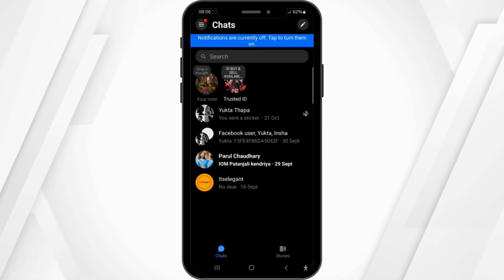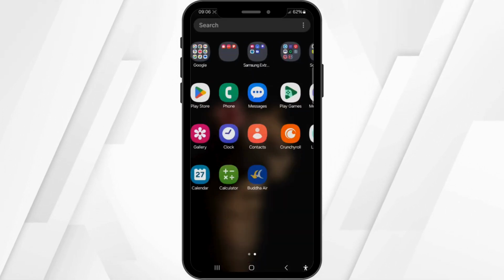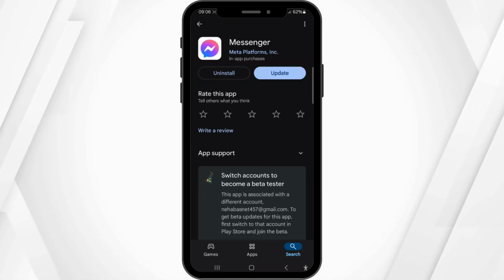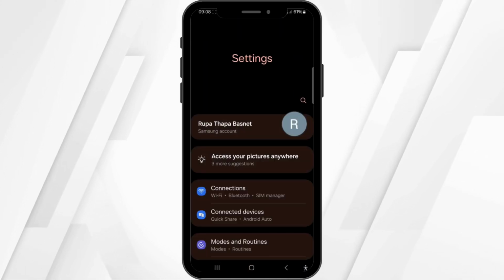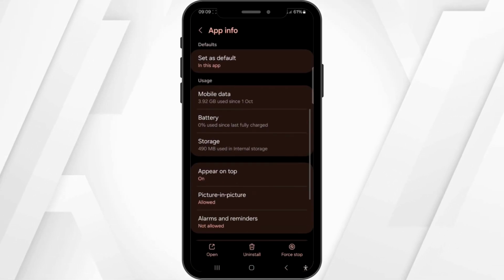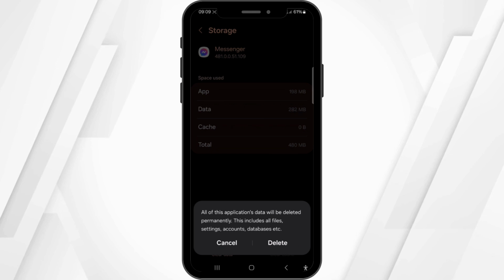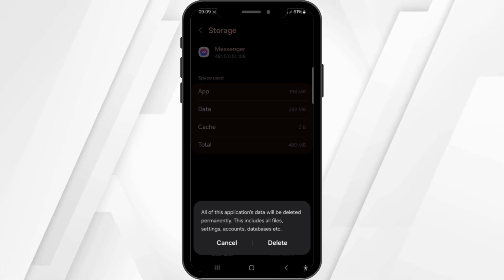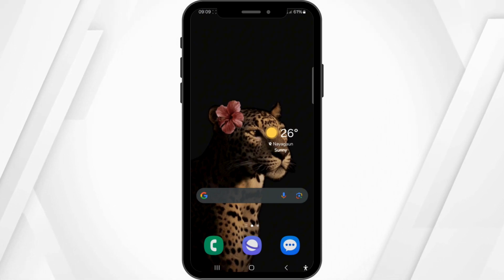How To Reset Settings To Default in Messenger (2024)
Need to reset your Messenger settings? This guide covers all the steps to revert your Messenger settings back to default, giving you a fresh start for a smoother experience.

0:05 - Accessing Settings in Messenger
0:10 - Steps to Reset Settings to Default

Follow these simple steps to troubleshoot issues, clear customizations, and restore your Messenger app to its original setup!